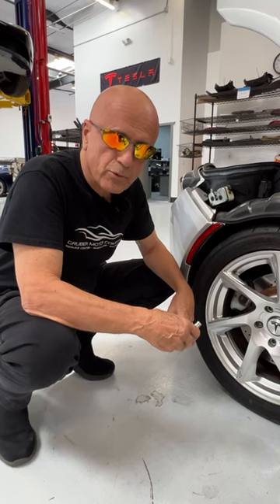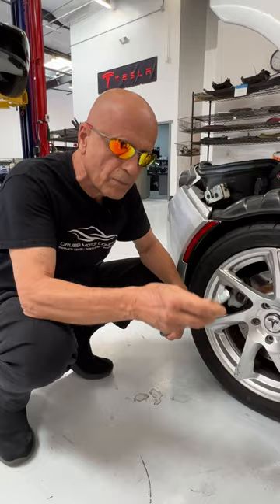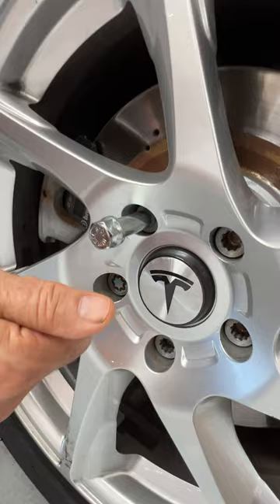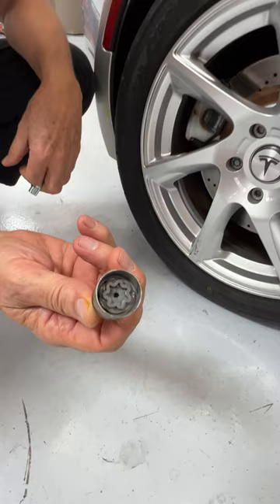Tesla Lug Nuts Are Fancy!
Are you lug nuts this fancy?